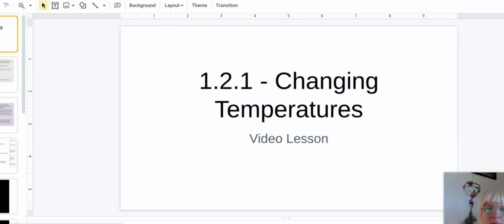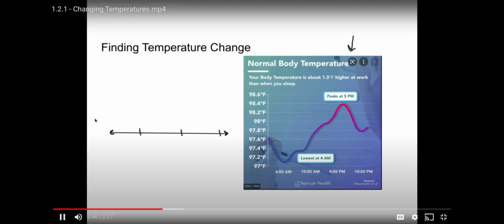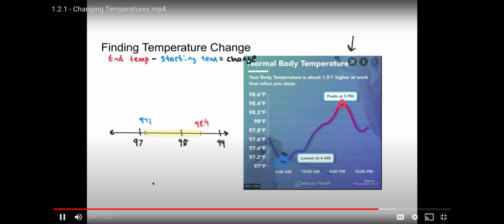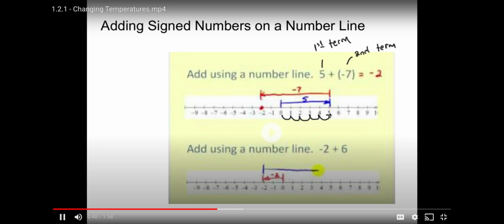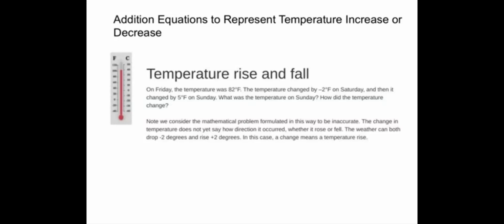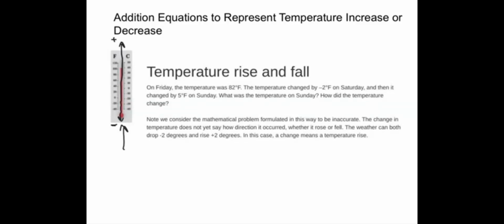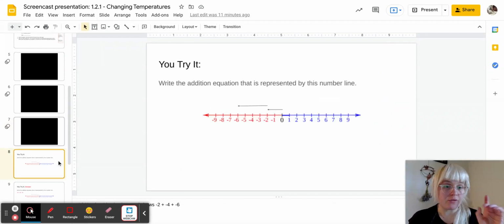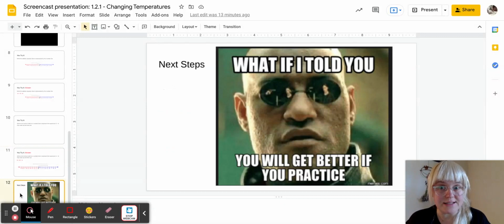1.2.1 Changing Temperatures